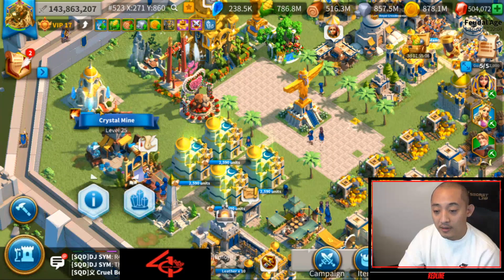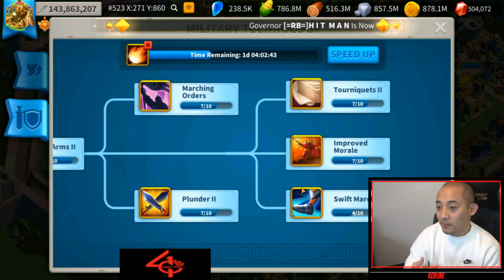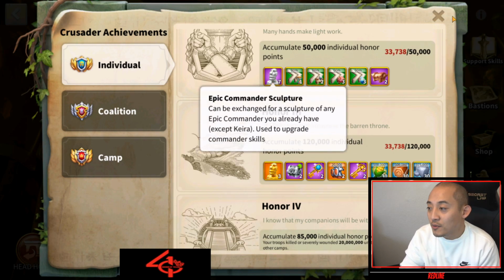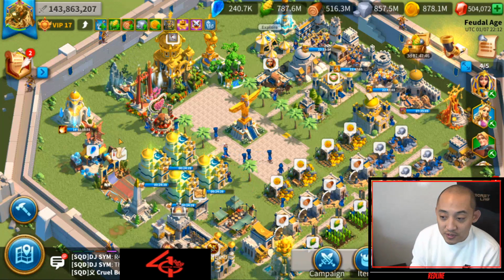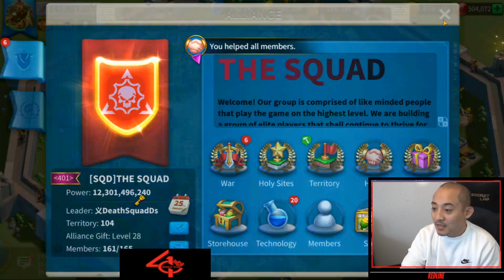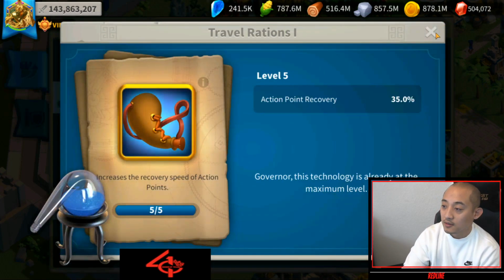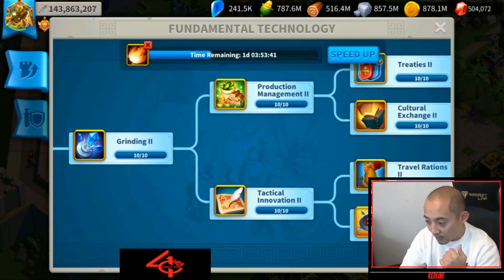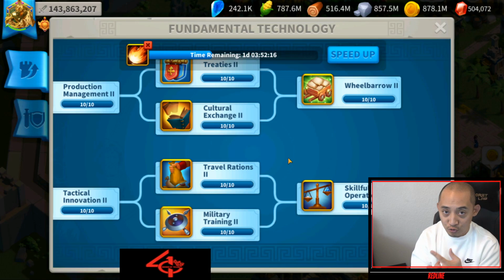Crystal Research Sucks (Lilith, give us more) - Rise of Kingdoms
Hey Fam, just wanted to share my thoughts on the new Heroic Anthem and the new Crystal Research mechanic we are now experiencing in KVK. I dont think its sustainable and Lilith should give all players more opportunities to obtain them instead of just purchasing bundles. Let me know your thoughts, dont get me wrong, the new map is great... but crystal tech is just horrible.